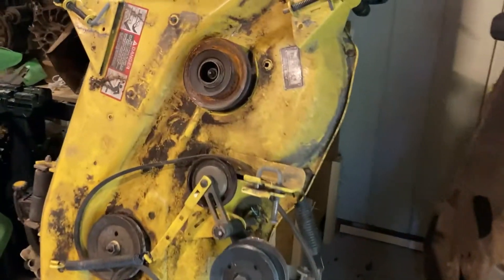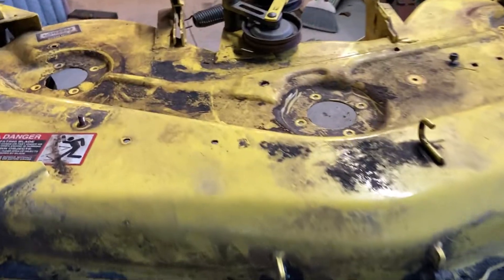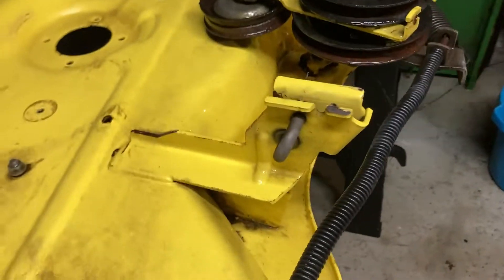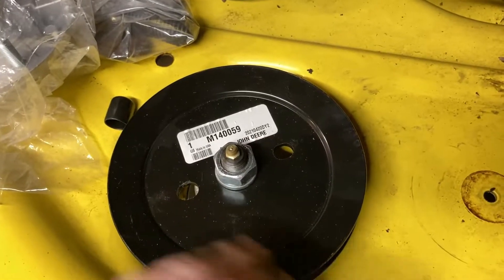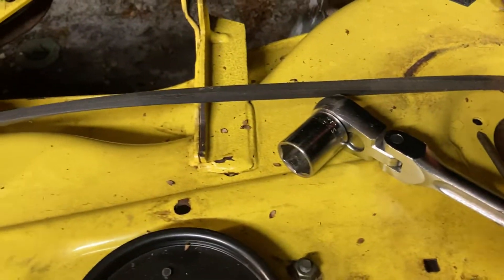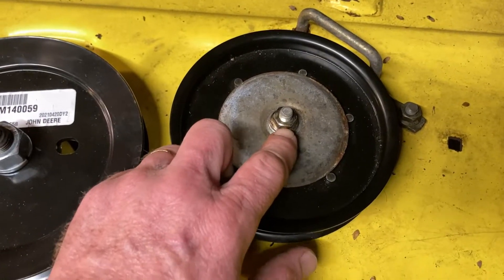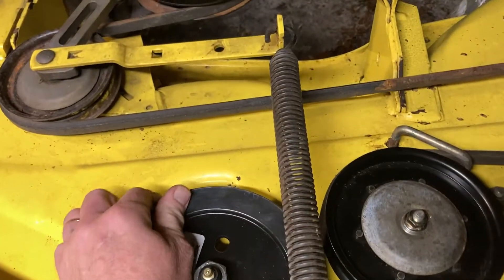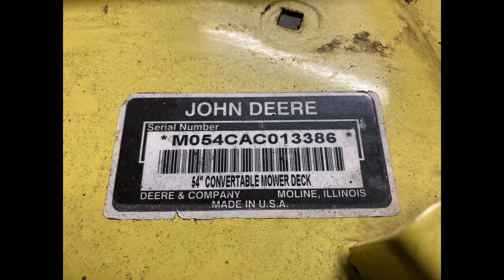John Deere 54C Deck Repair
Just a short video on some minor repairs to the deck, I called it a repair not a rebuild, I didn't think the work went so far as to call it a rebuild, but I will have some rebuilds this winter on a 50" and a 48C deck as well.